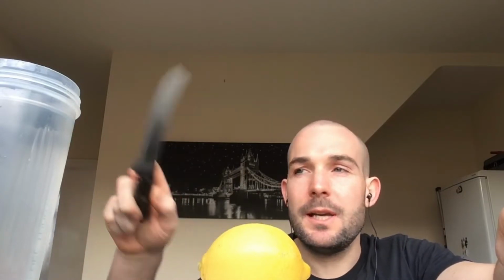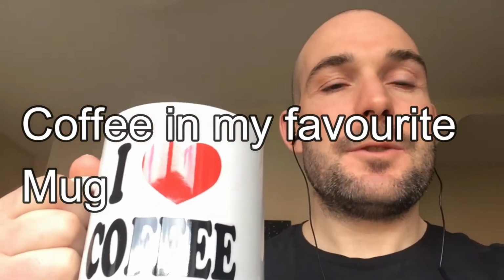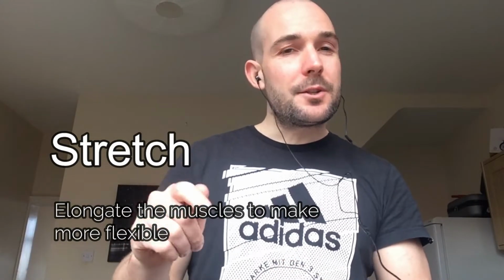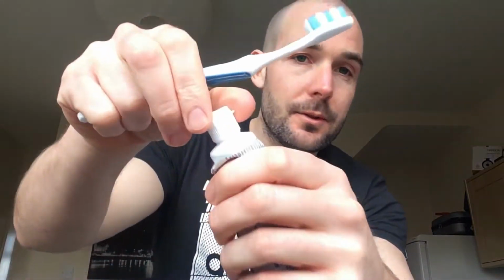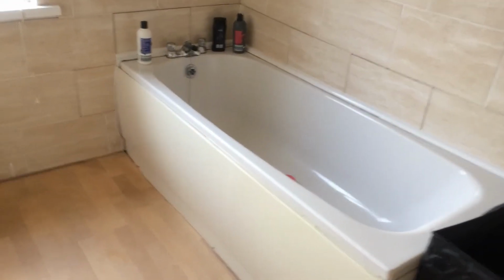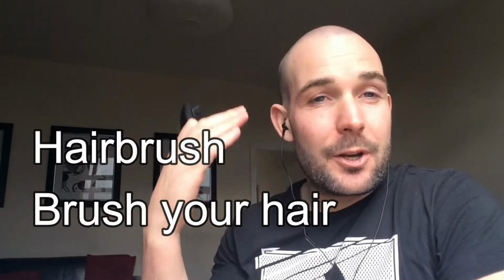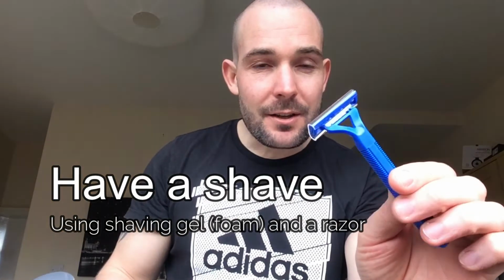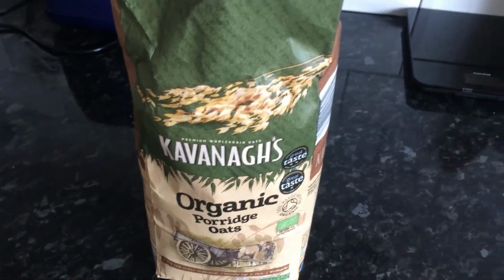Learn English - Morning Routine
Hello People!

It's Gino here again from "Real everyday English" Youtube channel with another weekly English learning video. This week's topic is morning routines.

I mentioned in the video that my favorite English word is "Retrospectively". Here is the definition of the word -

with consideration of past events or situations.
"medical records were retrospectively reviewed on 120 patients"
with effect from a date in the past.
"the rebates apply retrospectively from 1 April"

What is your favorite English word?